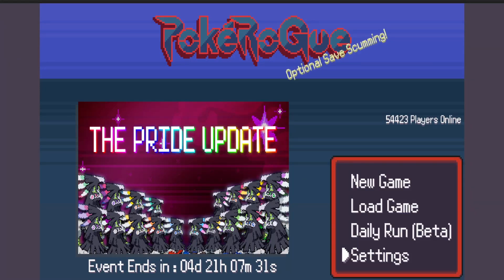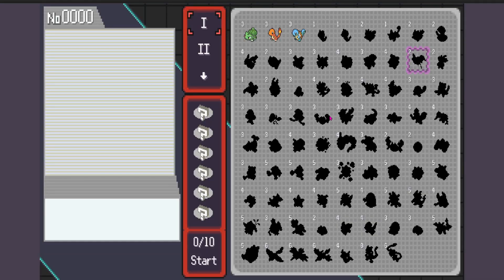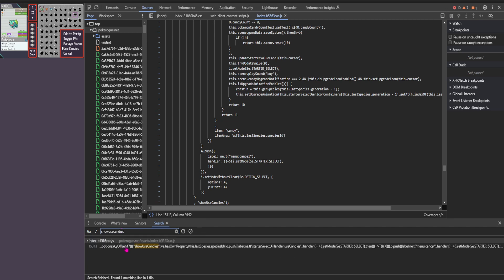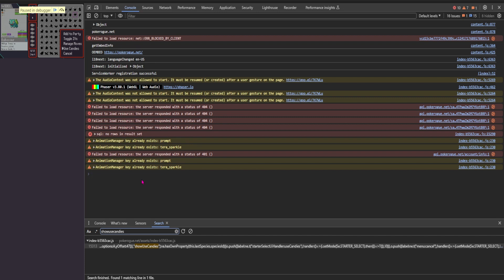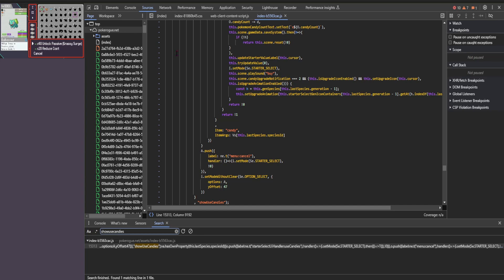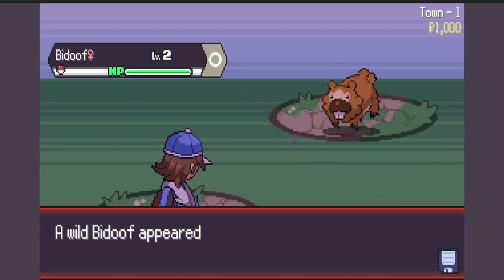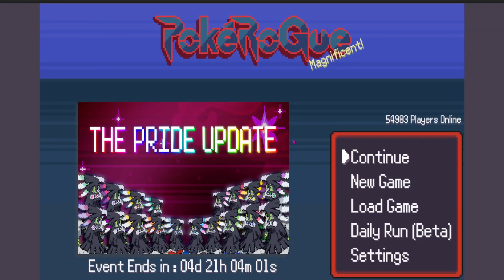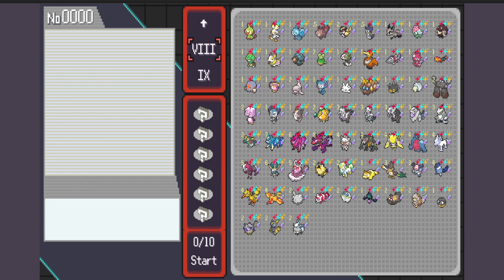POKEROGUE - Unlock ALL Pokemon and Shiny Sprites in 2 Minutes!!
Steps:
1. Press F12 to open Developer Tools.
2. Go to the Sources tab.
3. Right-click on (pokrogue.net) and select Search in All Files.
4. Search for "showusecandies".
5. Add a break-point above the searched line.
6. While still in Developer Tools, attempt to use candy. This will cause a "Paused in Debugger" notification.
7. Go to the Console tab in Developer Tools.
8. Copy and paste the following command Located in the pinned comments section.

9. Navigate back to the Sources tab in Developer Tools.
10.  Remove the break-point.
11. Confirm with the blue arrow (top right).
12.  Exit Developer Tools (top right).
13.  Complete a battle to save.

🌟 Loved the Video? Show Your Support! 🌟
Did our latest video catch your eye? We'd love to hear which part you enjoyed the most.

Be a part of our vibrant community across various themes and topics! Whether it's gaming, DIY projects, tech reviews, or lifestyle tips, we've got something for everyone.